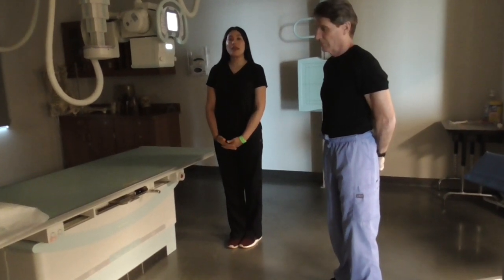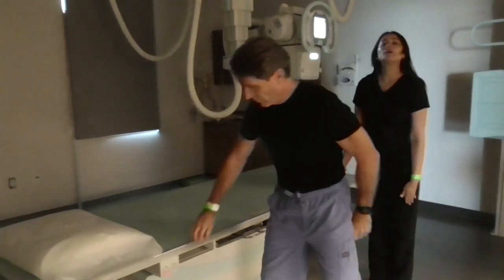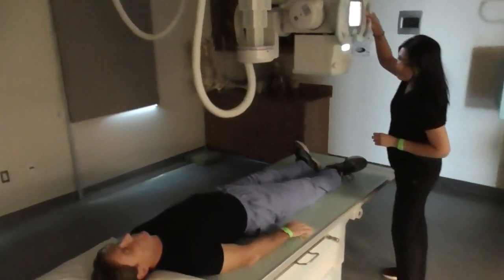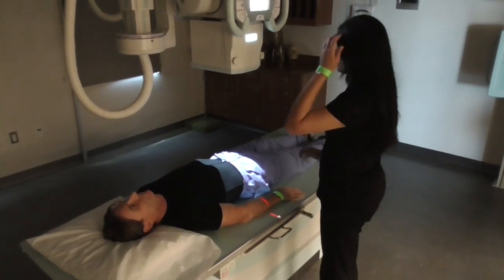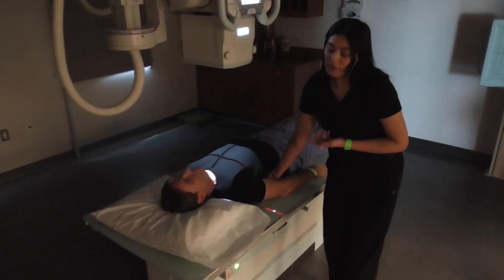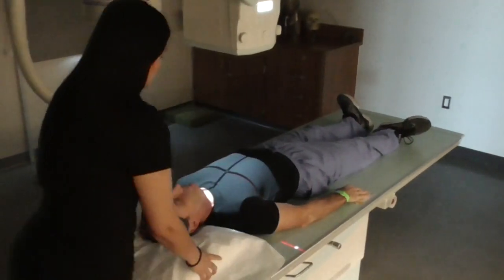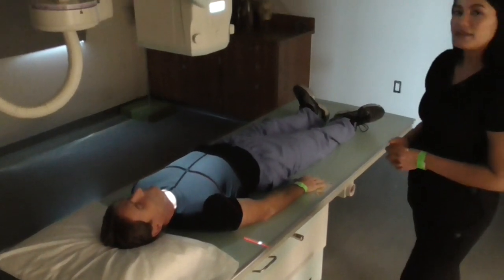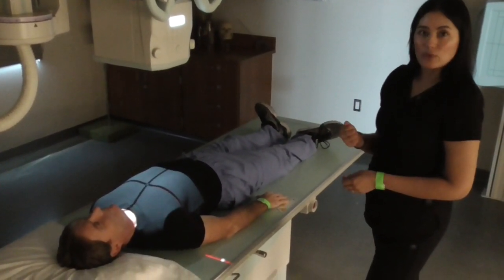AP Supine Chest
This video is about positioning for an AP Supine Chest Xray